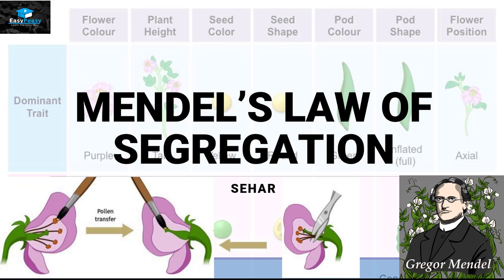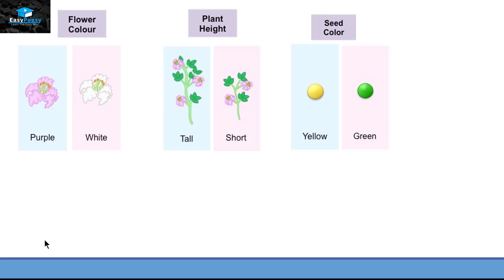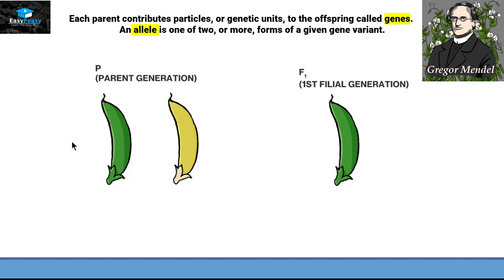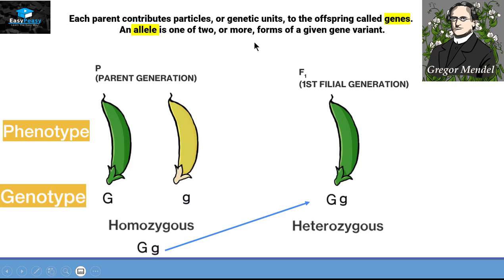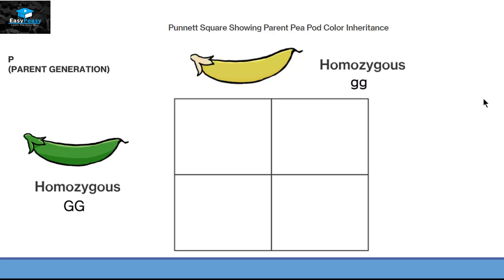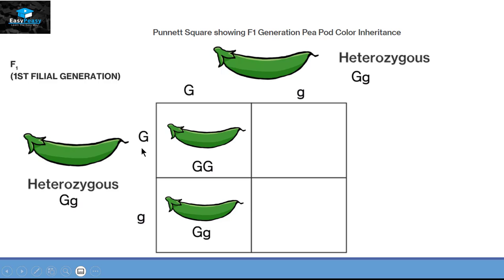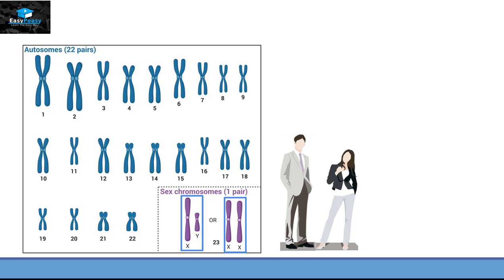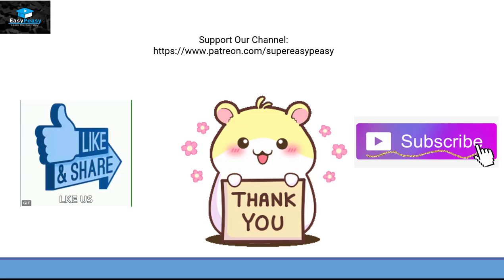Mendel's Law Of Segregation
This Video Explains The Mendel's Law Of Segregation.